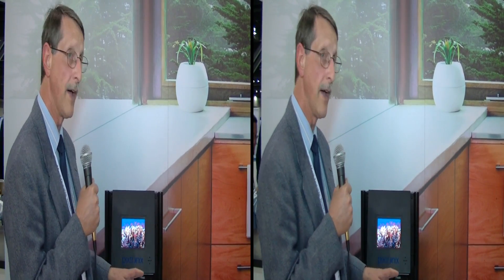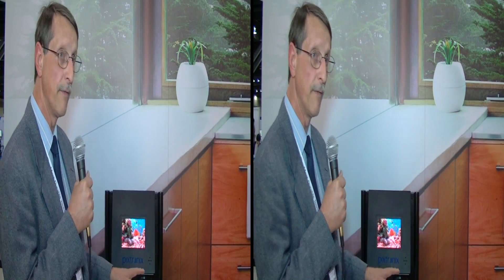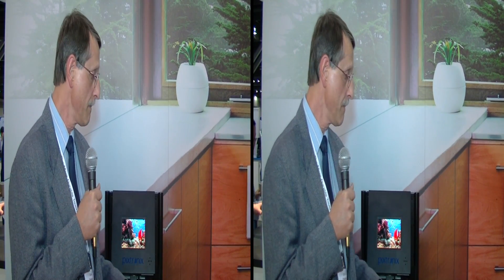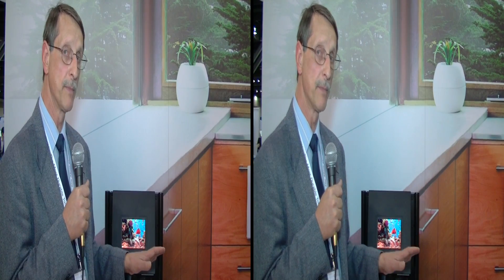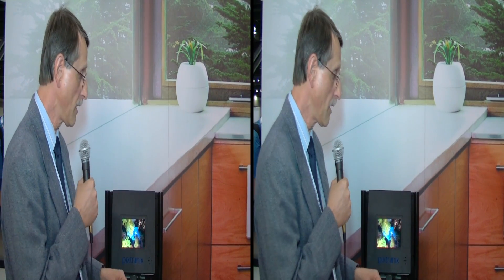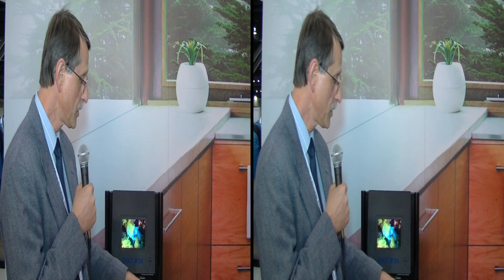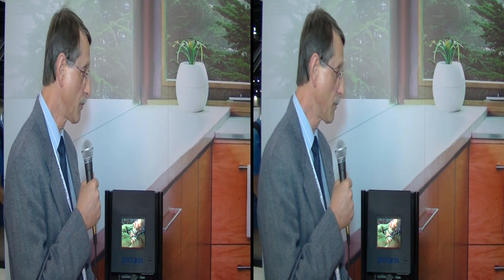SID 2013 - Pixtronix Shows Shutter-type MEMS Display with Impressive Results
After being acquired by Qualcomm some time ago, Pixtronix showed high resolution panels with video based on their MEMS based light shutters.  The panels were prototypes and had some line defects, but were showing good image and video quality overall.  Similar to the Mirasol group they are looking for other display manufacturers to license the technology instead of manufacturing themselves.  However, they do have a partnership with Sharp who has licensed the technology and built the prototypes in a facility in Japan.